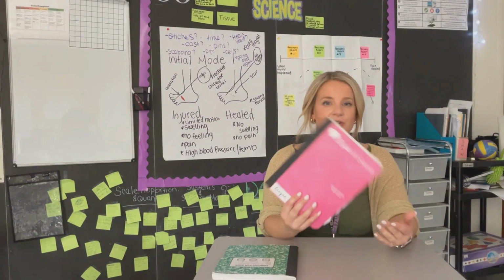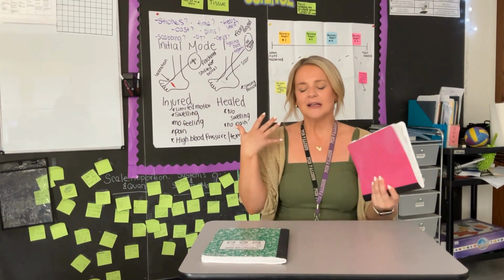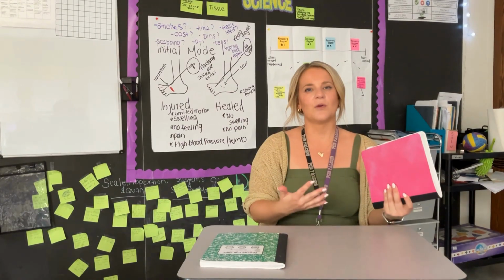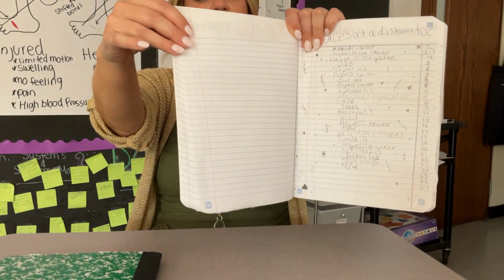Classroom Spotlight- Composition Notebooks with Kathleen | OpenSciEd On-Demand Resource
In this video, a classroom teacher shares how she uses composition notebooks for OpenSciEd, explaining why they work for her, how she sets them up, and ways to help students keep track of their work. She offers practical tips and encouragement to get started — and reminds you to stay flexible as you find what works best for your class.